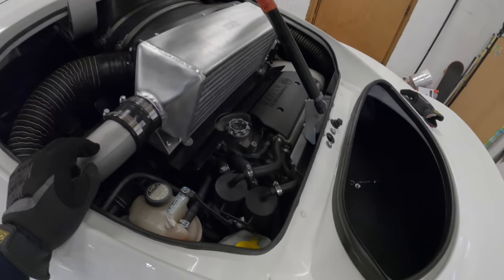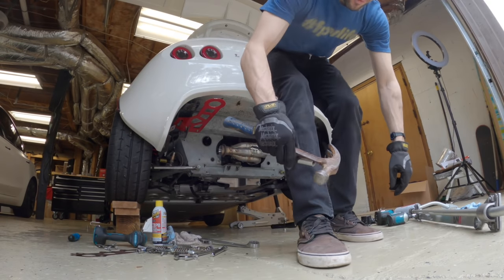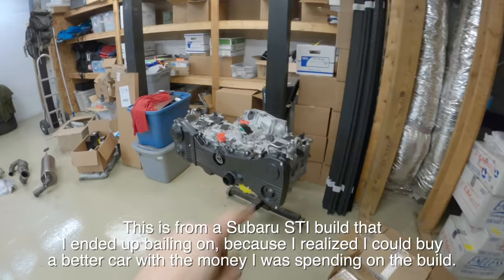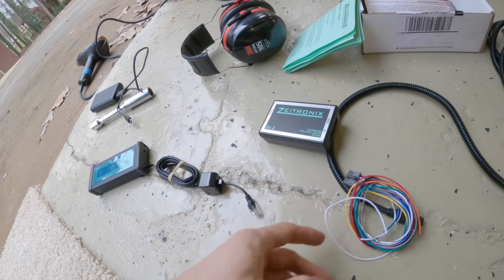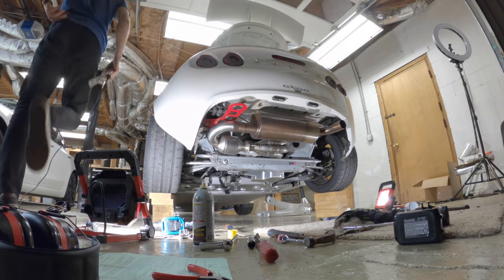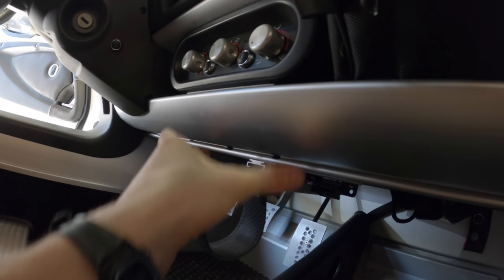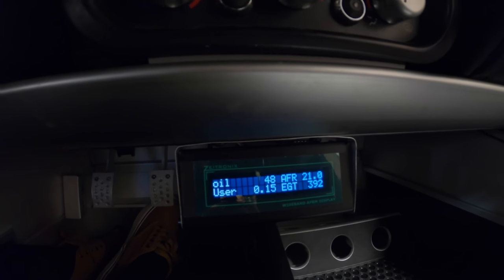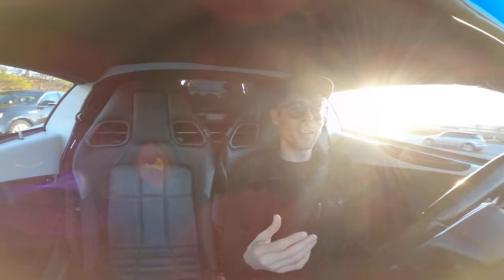When I'm not flying Drones | Lotus Exige DMC Header install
I ordered a few parts for my Lotus and I always have a great time modifying this car :).  enjoy

Header from Blackwatchracing.com

ETHiX is my brand and we are aiming to refine and simplify this amazing hobby.  Please check us out

 Mr Steele personal Amazon Shop.

_MUSIC _
Outro Tune
 Radiohead remix

_ Radio Gear _
- Radio - X9d (I am not sure what is compatible anymore
Be on the lookout for something new.)

- Extra battery
- Car charger
- Carrying case
- ND Filters

- BEST Tripod

_TRAVEL CAMs_
- Head Strap
- SD card
- Epic USB Charger

 _ Editing Gear _
- Storage Drive
- Editing Program
- Ear Phones

_ Tools/parts _
- Prop Ratcheting Wrench
- Tool Kit
- Hex tool kit
- Electrical Tape
- Heat Shrink
- USB tuning cable
- USB field charger